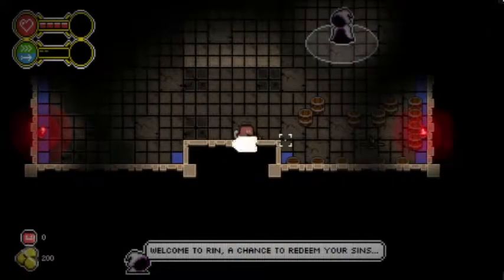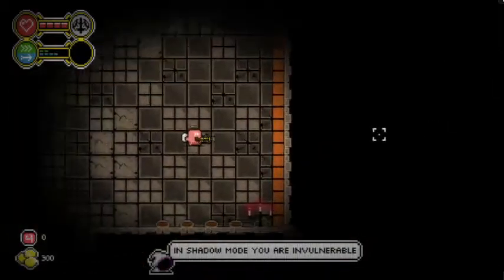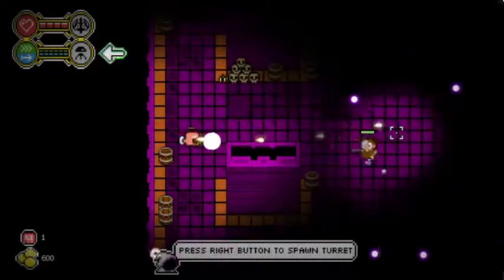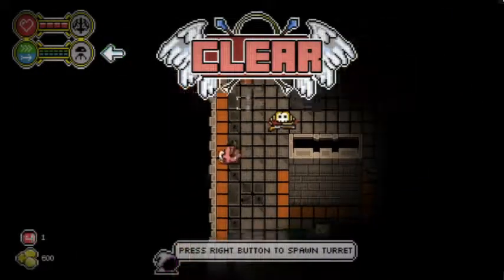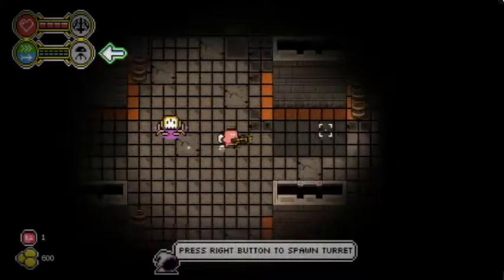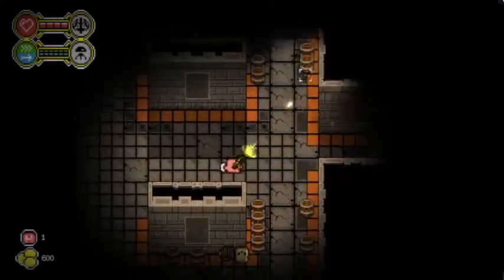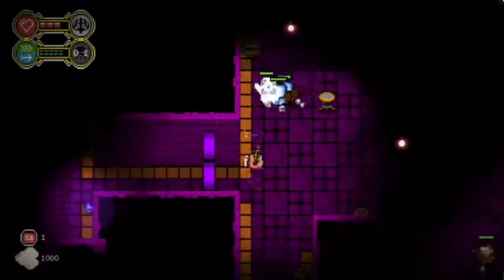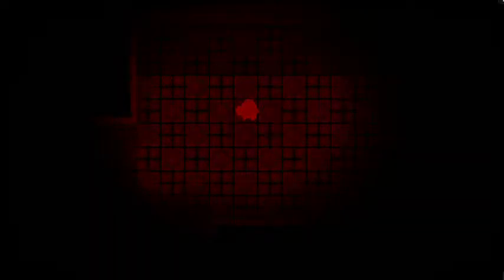RIN / Run Like Never Before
The graphics look as clean as the Binding Of Isaac and the demo shows that a bullet hell can be a great place to borrow some mechanics and it melds all together to create a unique experience that should be looked at.